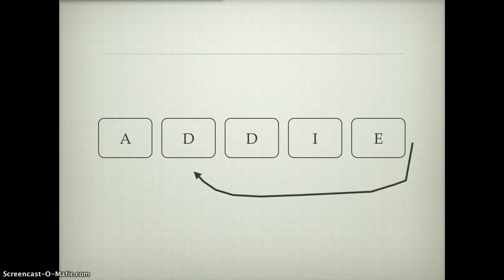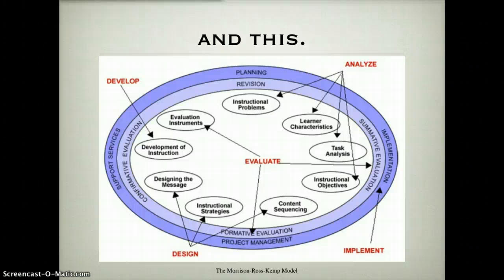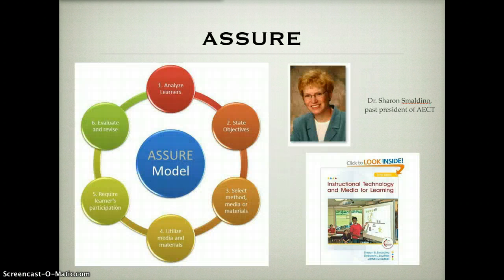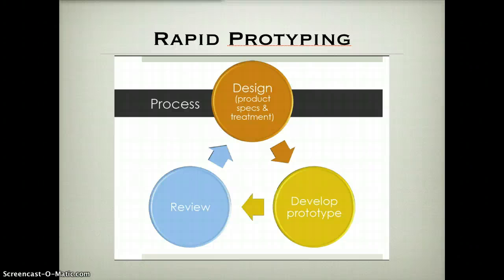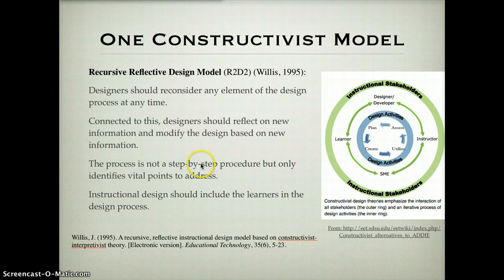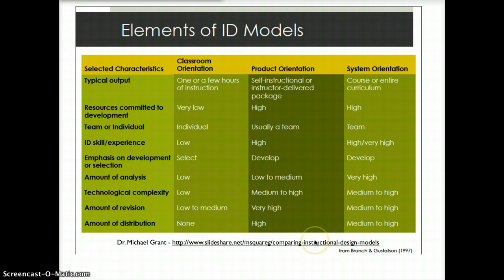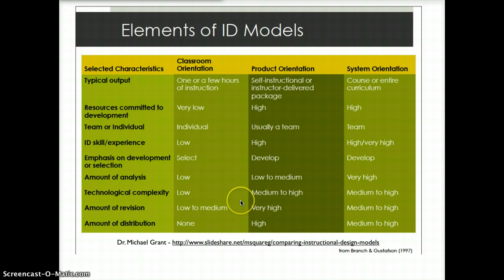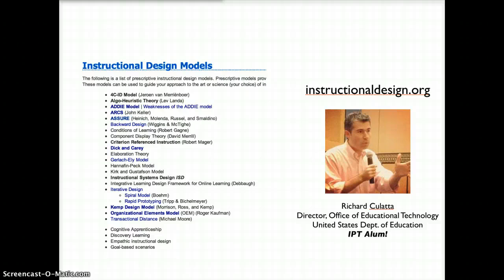Summary of ISD models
for IPT520